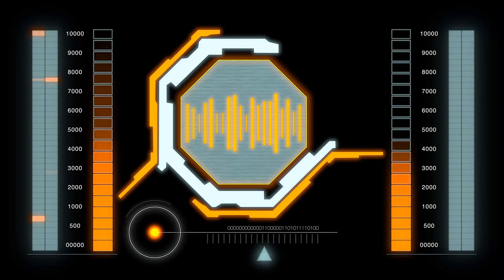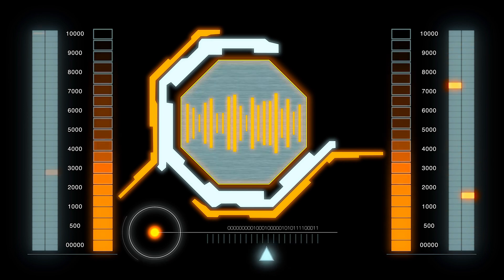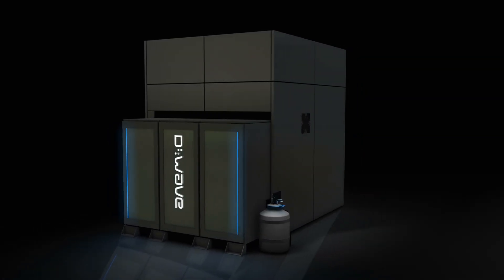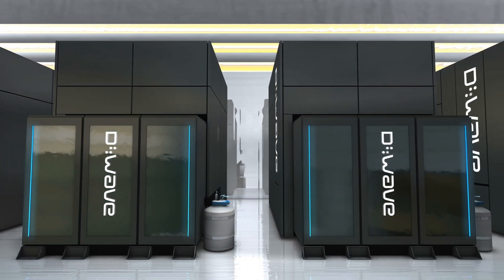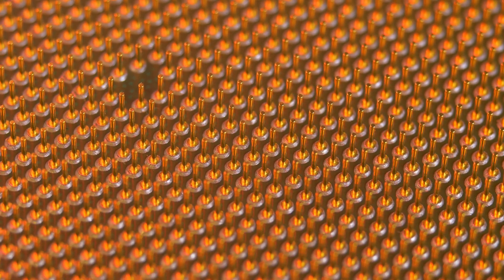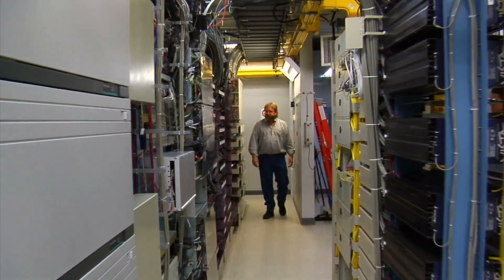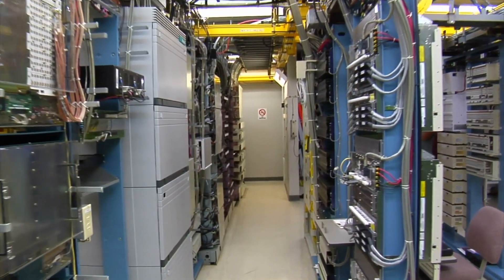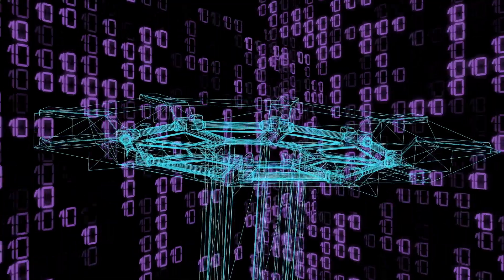China develops record breaking 504 qubit quantum computer